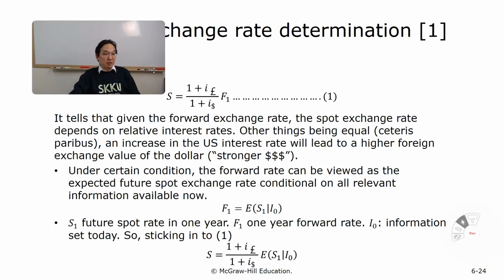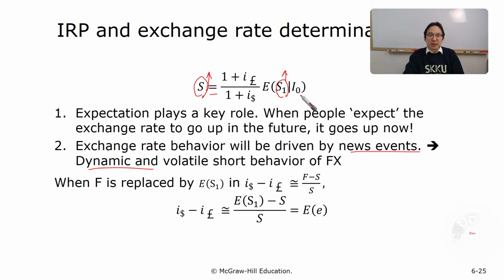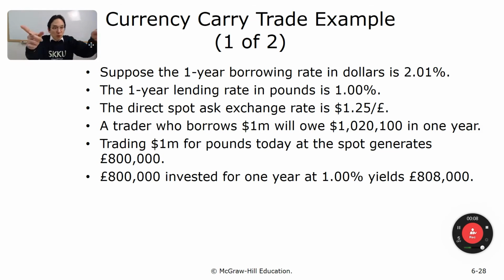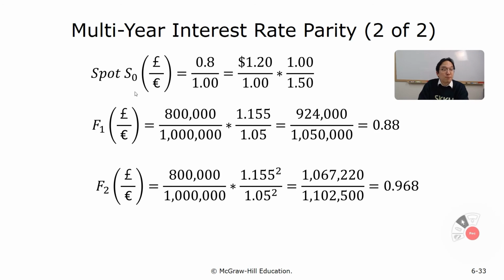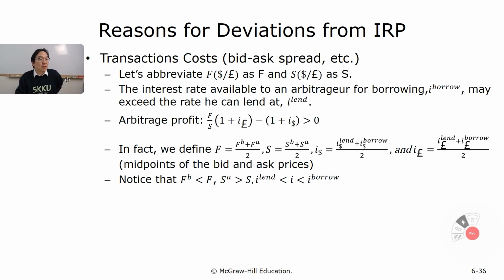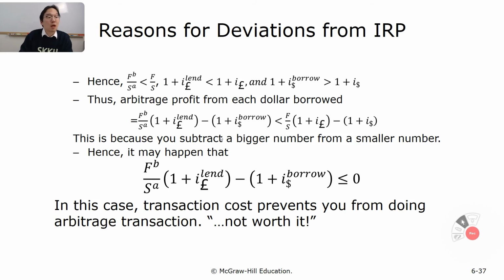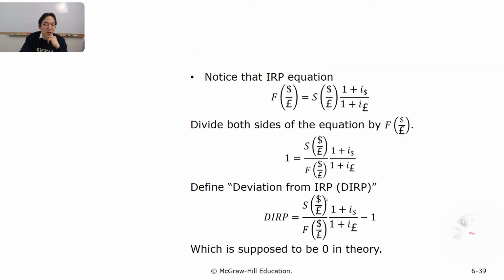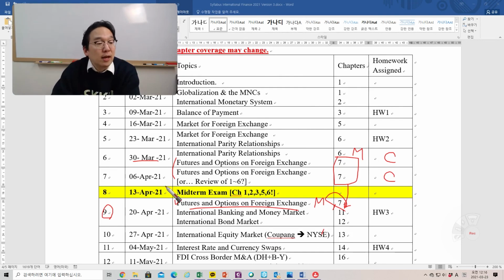International Finance Ch6 Interest Rate Parity [3/8] Carry Trade and more